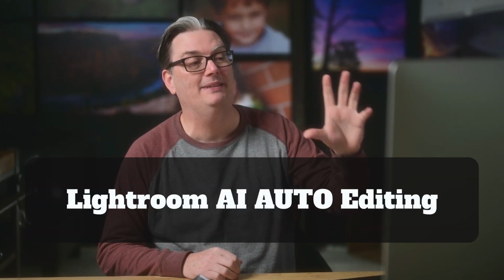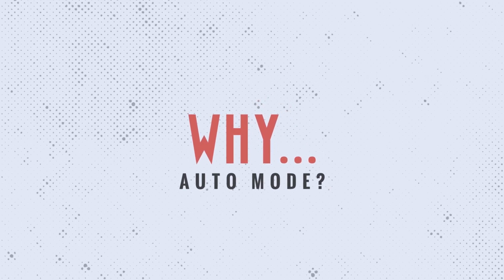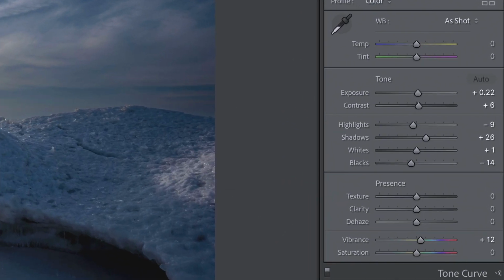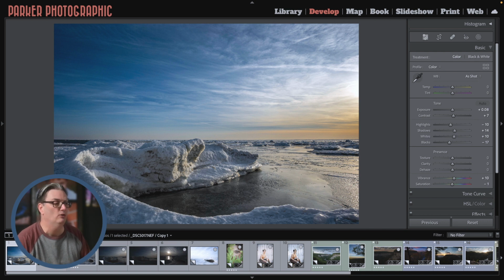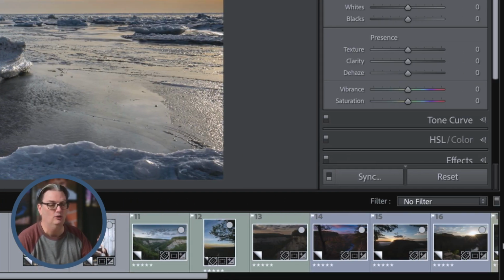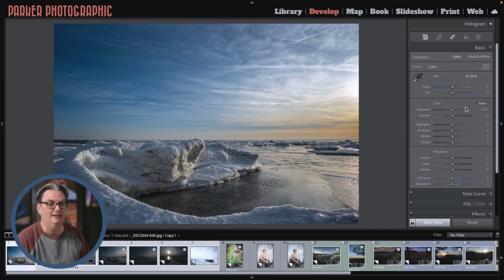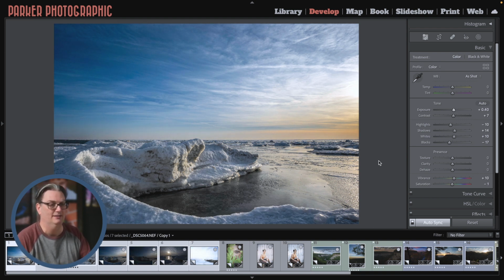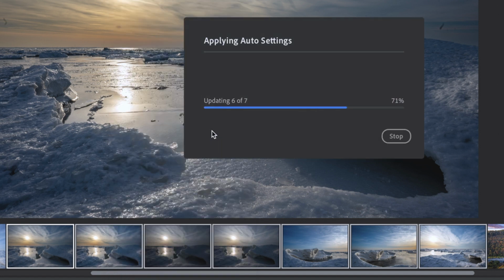AUTO EDIT all your photos in 1 Click (Lightroom Batch Edit Secret)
Stop editing one by one! Discover the 'Automagic' way to Batch Edit thousands of images instantly using the hidden Lightroom Auto feature in both Lightroom Classic and Lightroom CC.

Timestamps
0:00 - The "Hidden" Auto Button
0:24 - Lightroom Classic: How to Batch Auto-Edit
1:50 - The "Auto Sync" Switch Explained
3:24 - Lightroom CC: How to Batch Auto-Edit